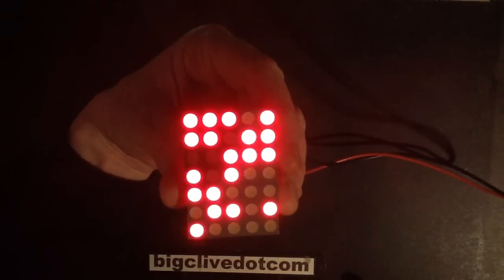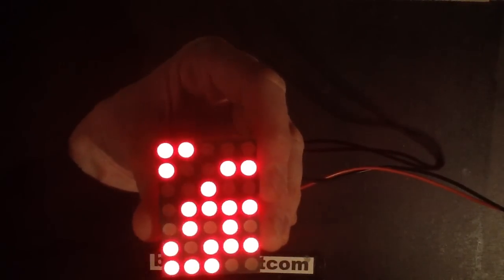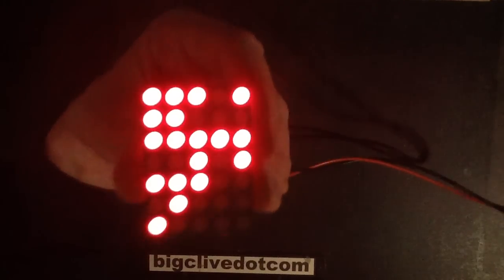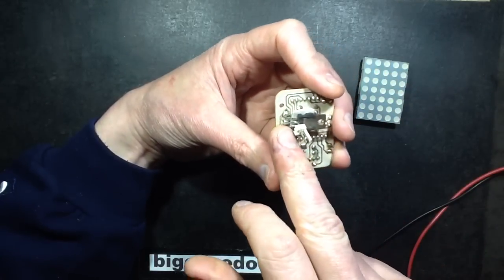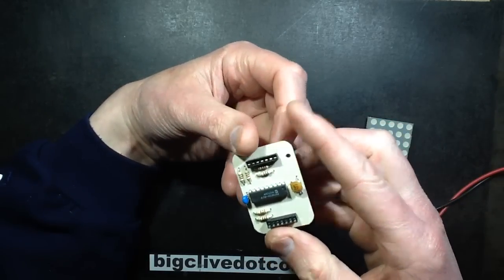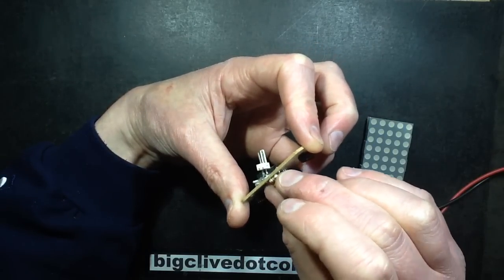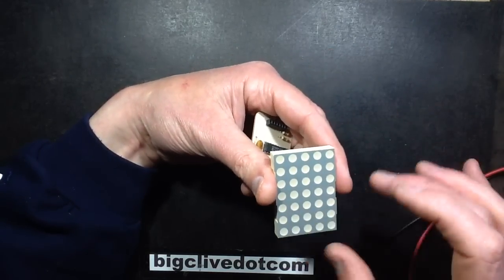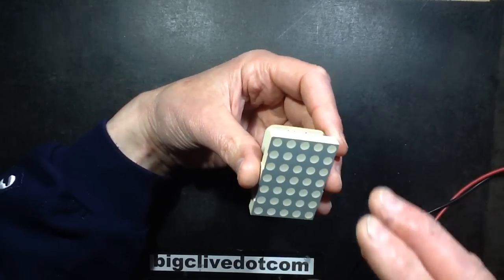Another blinky-light junk-box find from the past.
I made some of these display panels for fun around the year 2000.  It's actually quite a neat little circuit with a good visual effect in a small area.  The microcontroller is an old PIC16C54 rc-p, which basically means it's not reprogrammable and uses an RC oscillator as it's clock.  The initial code would have been tested on an EEPROM based version with a quartz window for UV erasing.  It made small software modification quite time consuming as you had to wait several minutes for the chip to be erased before loading the new software.